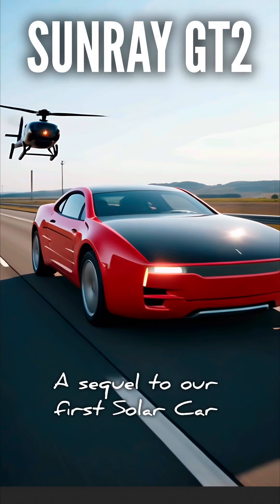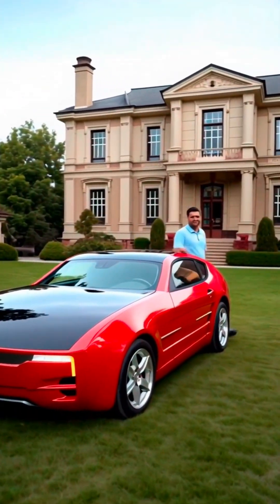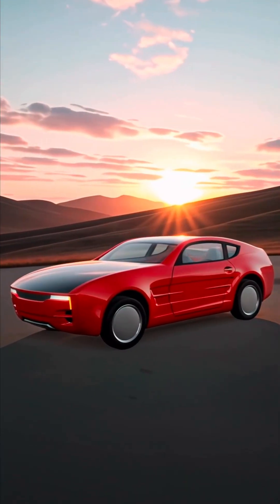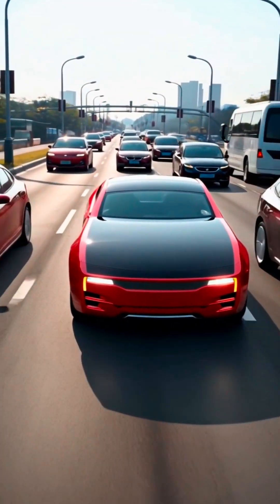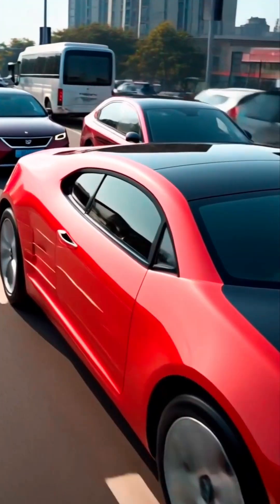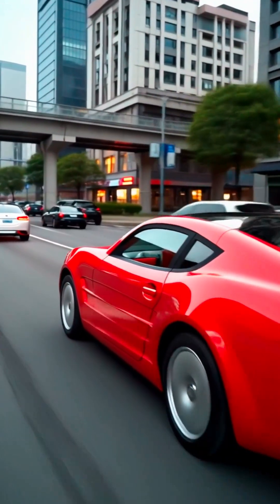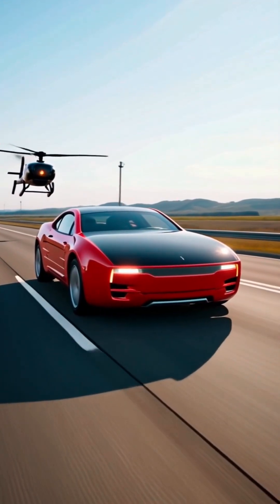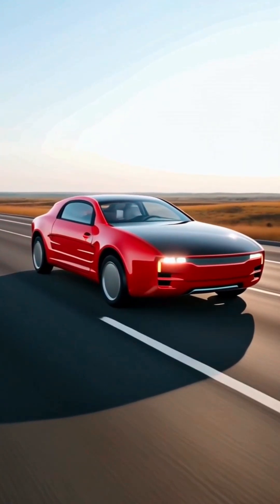SUNRAY GT2, Environment friendly solar hybrid car.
SUNRAY GT2, Environment friendly solar car, hybrid car is the sequel to our  first solar hybrid car, the SUNRAY GT hybrid vehicle. Designed as a wider and bolder phEV, the GT2 features a larger solar panel system for improved range and performance. This futuristic car, unique solar-powered vehicle was envisioned as a step toward sustainability the future of sustainable cars and green energy mobility.

Although the 3D modeling and CAD data for the GT2 were completed, the prototype wasn't built due to other projects taking priority. In this car video, we have revived those designs with AI car design tools such as Gemini AI, Nano Banana and Kling AI. These cutting-edge technologies allowed us to transform static renders into an immersive AI-generated car video, bringing the solar GT concept to life in a way never seen before.

Watch as the SUNRAY GT2 solar car concept evolves from digital CAD files into a stunning AI-animated vision—a showcase of what could have been the next leap in experimental solar vehicles and futuristic car design.

If you love concept cars, AI car renders, 3D modeling, and sustainable automotive design, this is a must-watch.